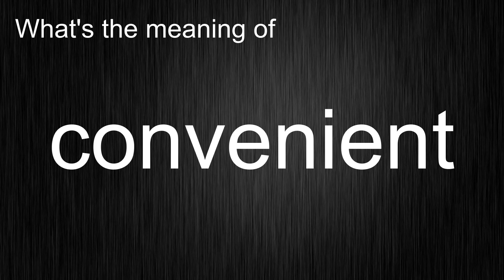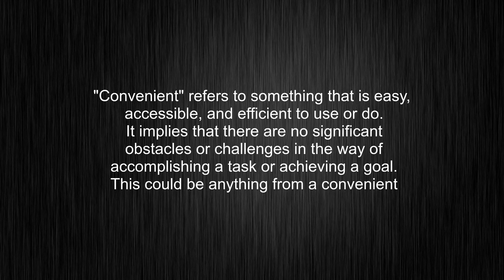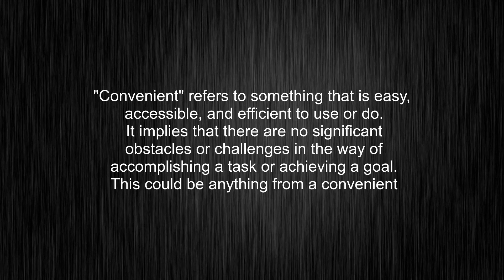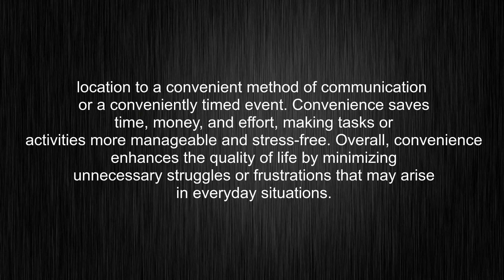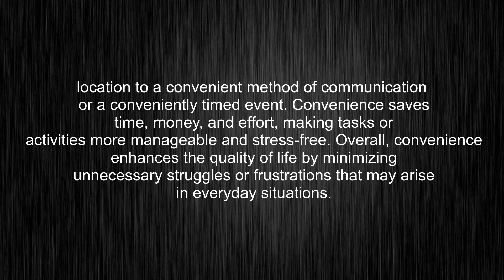What's the meaning of "convenient", How to pronounce convenient?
This video tells you what "convenient" means, how to pronounce it, provides a pronunciation guide and an accurate definition.
00:00 Pronunciation
00:31 Meaning

- What is the meaning of convenient
- How to say convenient
- What is the definition of convenient
- How to pronounce convenient

Visit our free audio/video dictionary tutorial to learn how to correctly pronounce words/names and to learn their meanings, definitions, just like convenient definition and meaning in Merriam-Webster, convenient definition and meaning in Collins English Dictionary, convenient definition and meaning in The Oxford English Dictionary, convenient definition and meaning in Longman Dictionary of Contemporary English, convenient definition and meaning in Cambridge Advanced Learner's Dictionary, and more.